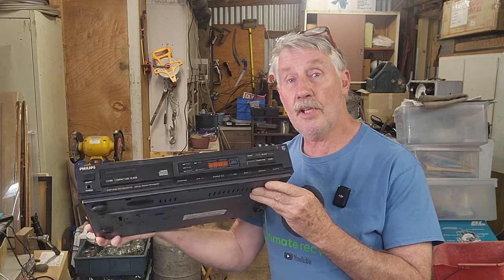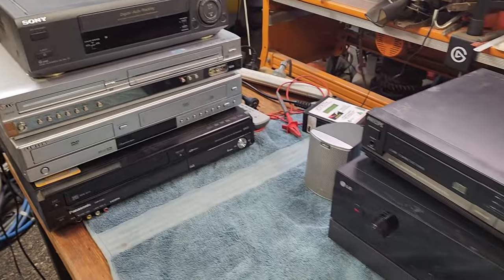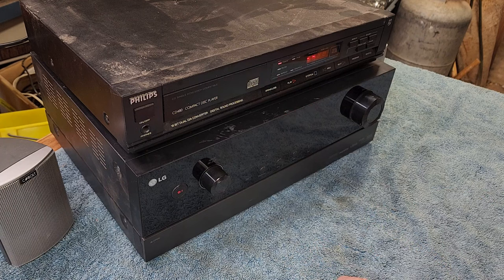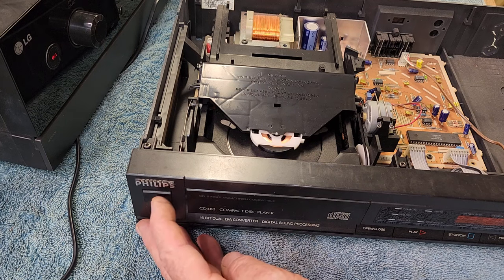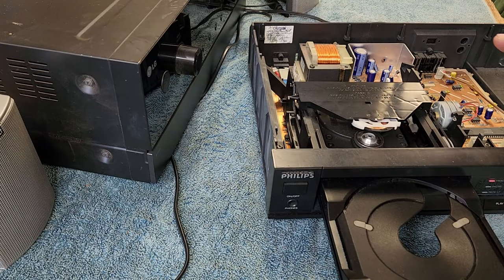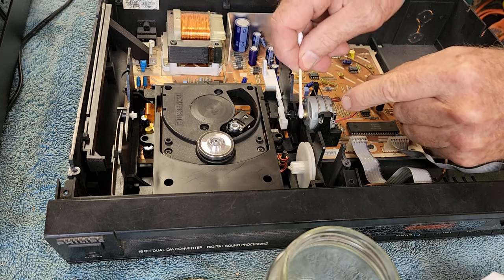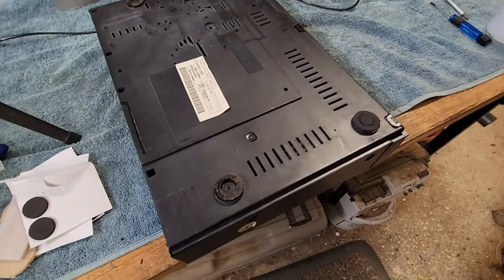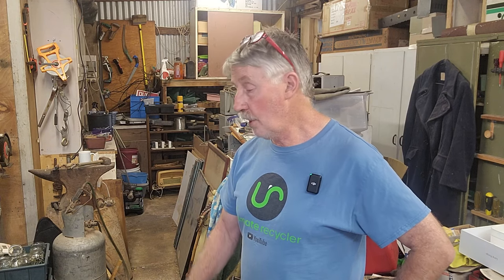Dealing with E-Waste! How to fix a Vintage Philips CD480 CD Player. Tray Won't Open. Repair for Sale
I have a constant stream of e-waste coming into the shop these days and I say 'yes' to just about everything! Now to try and keep up with it all.. 🙄
The first of this current stack of ewaste was a Magnavox DVD Player and the video on that can be found
Now, let's check out this vintage 1989 Philips CD480 CD Player.